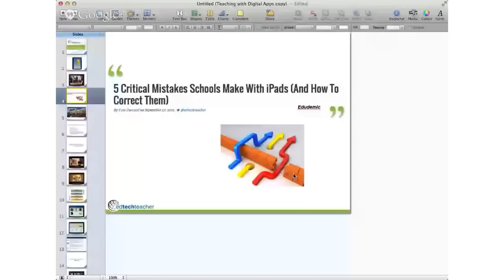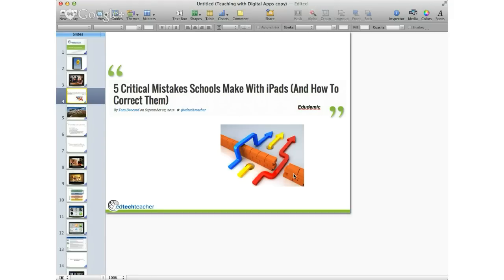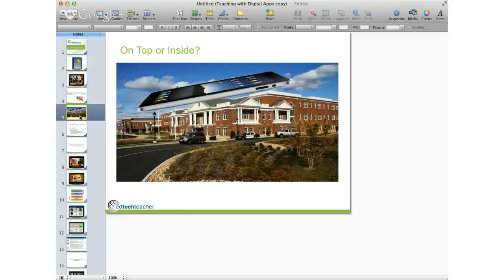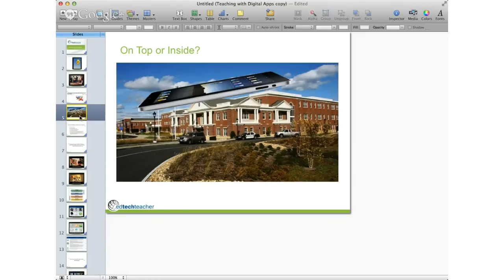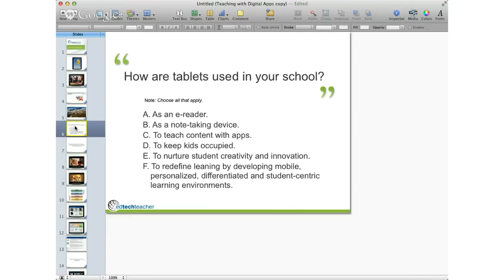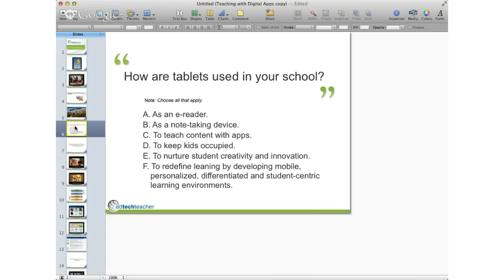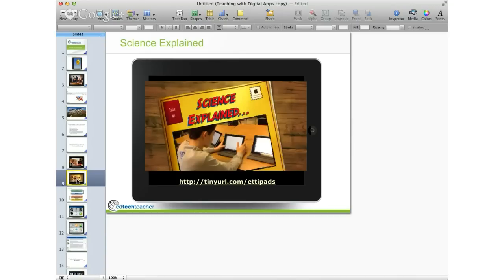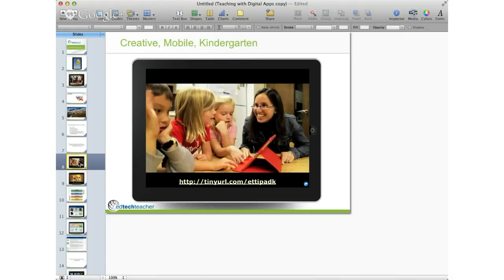Rethinking the iPad as a Creation Device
Tom Daccord of Ed Tech Teacher talks about rethinking the iPad as a creation device and not as a substitute for the laptop computer. This episode is based on the Edudemic article "5 Critical Mistakes Schools Make with iPads and How to Correct Them"

Tom Daccord is an educational technology speaker, instructor, and writer who has worked with schools, districts, colleges and educational organizations in the United States, Canada, Europe, and Asia. Author of Best Ideas for Teaching with Technology: A Practical Guide for Teachers by Teachers and The Best of History Web Sites, Tom has presented on educational technology topics at national and international conferences, including ISTE (U.S.), ELMLE (Europe), and ICTLT (Asia). He has produced a series of online courses on Web 2.0 and iPad integration, as well as 21st century school leadership and classroom assessment. A former social studies teacher who instructed in a laptop classroom for seven years, Tom has been featured in the Boston Globe for his contributions to teaching with technology and invited to Singapore by the Ministry of Education as an "Outstanding Educator in Residence." In addition to leading EdTechTeacher, Tom currently serves as President of the National Council of Social Studies Technology Committee and was a featured speaker at the 2010 NCSS Conference. Tom is also an advisor to Massachusetts Computer Users in Education (MassCUE), and the Massachusetts Association for Supervision and Curriculum Development (MASCD), and serves as a STEM (Science, Technology, Engineering, and Math) project consultant. He is the creator of Best History Web Sites, an award-winning portal, and The Center for Teaching History with Technology, dedicated to helping K-12 history and social studies teachers effectively incorporate technology into their courses. Tom also created Teaching English with Technology, designed to guide K-12 English and Language Arts teachers in their use of technology in the classroom. A graduate of Princeton University and the University of Montreal, Tom has taught in Quebec, France, Switzerland, and the United States.